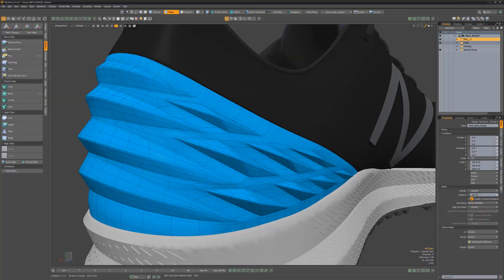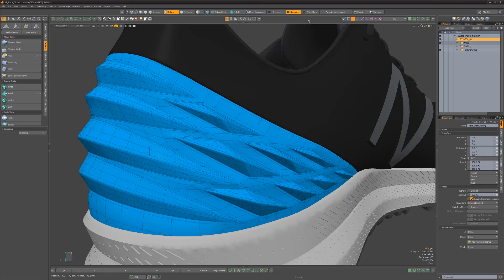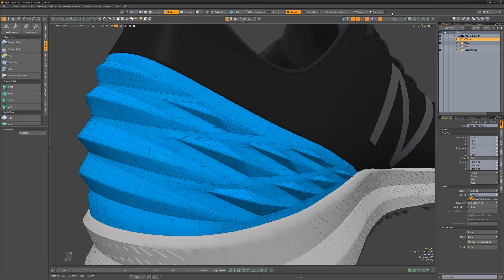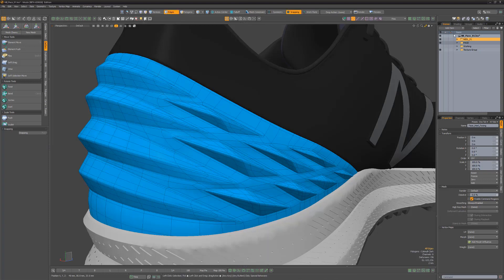MODO 16 | Solo Snapping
This video takes a quick look at the Solo Snapping feature in Modo.